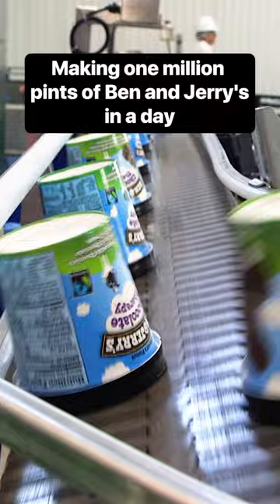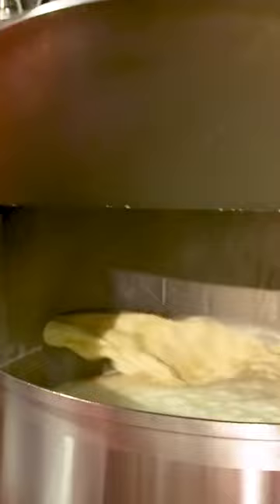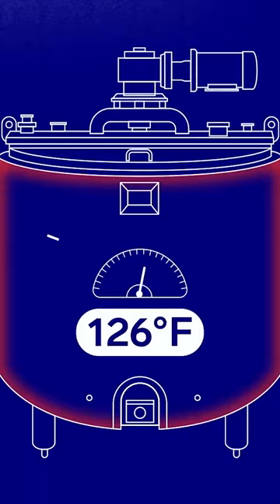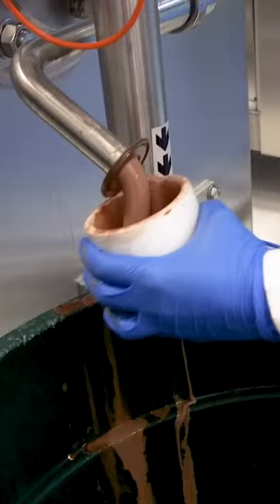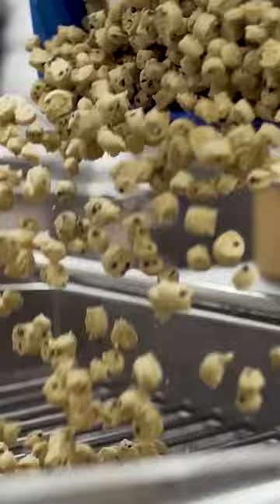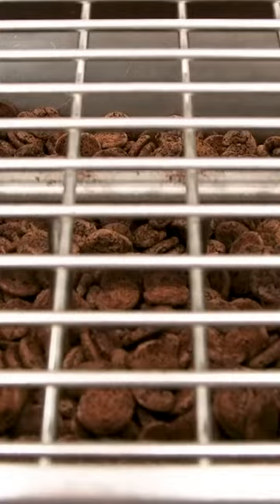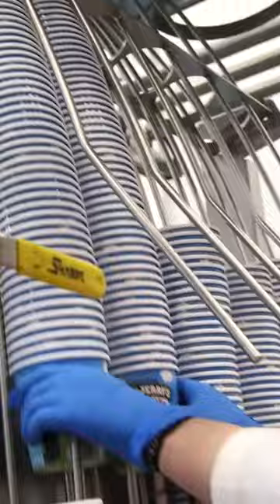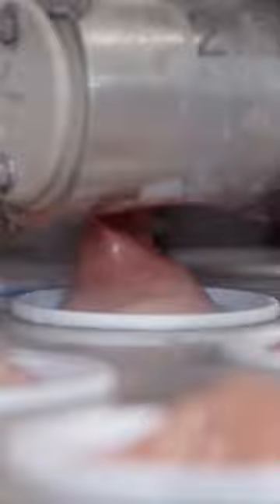How Ben and Jerry's makes one million pints of ice cream a day.